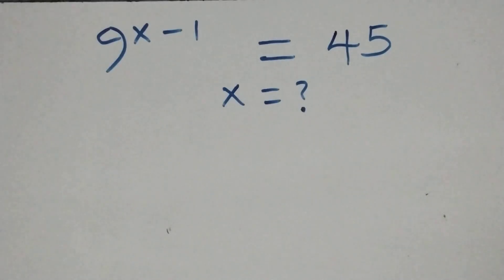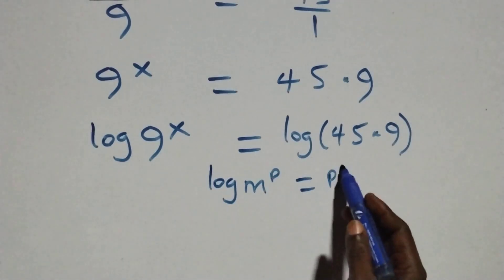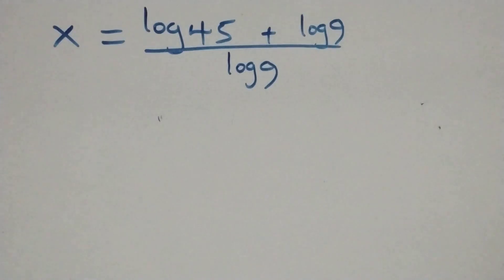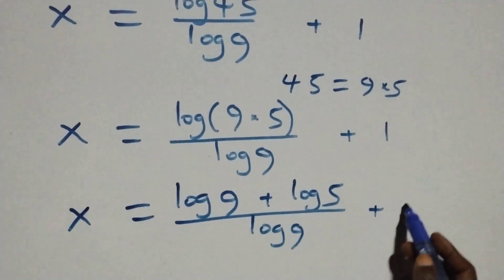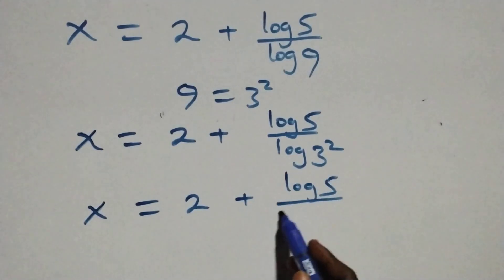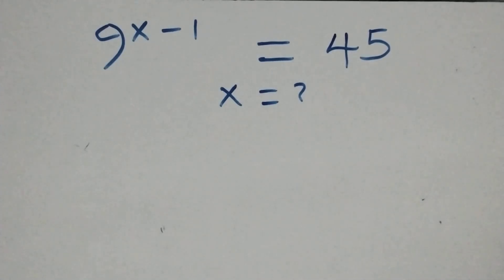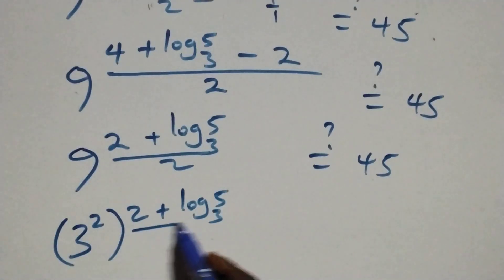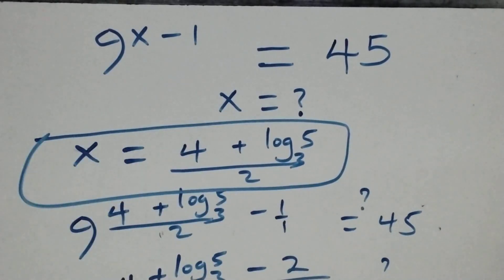Germany | Can you solve this? | Math Olympiad